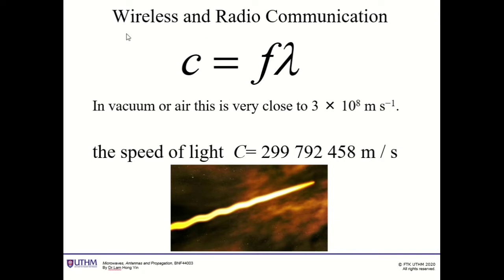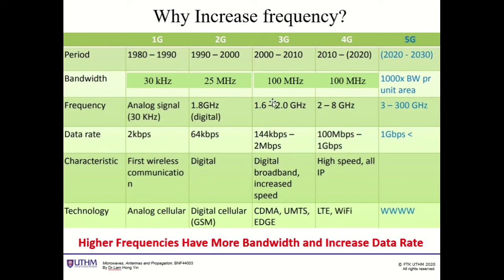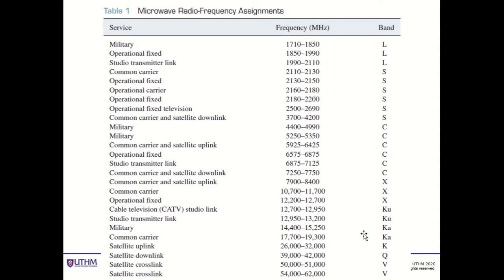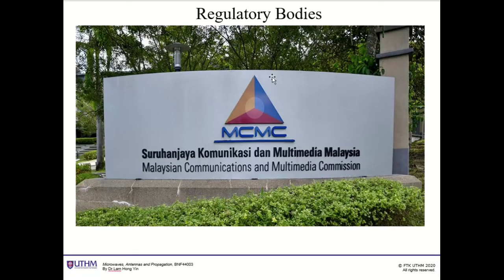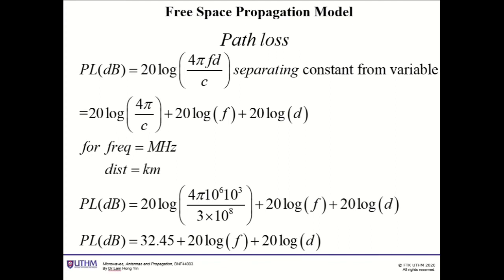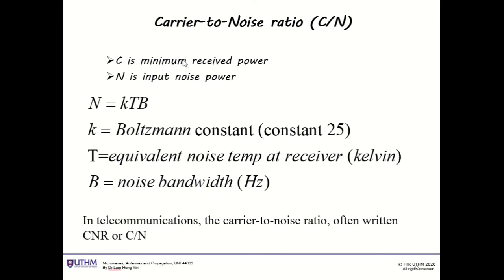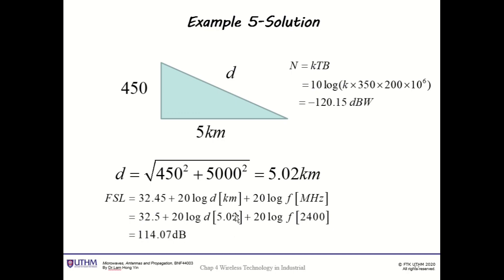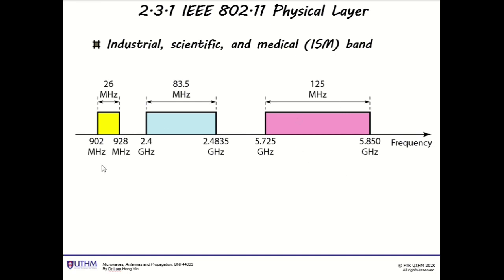BNF44003 - Chapter 1: Introduction & Review of Wireless Communication Fundamentals